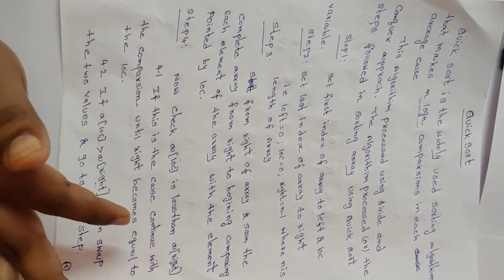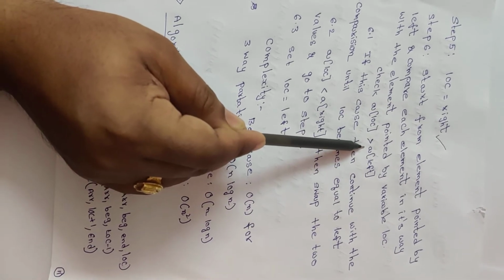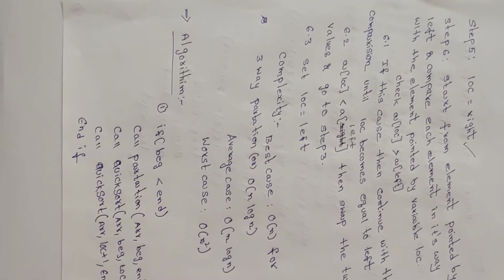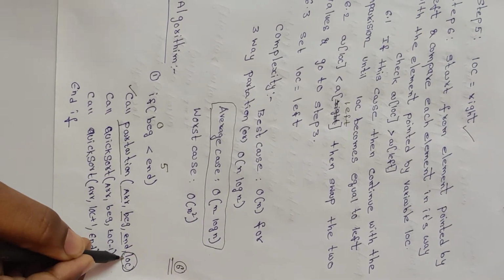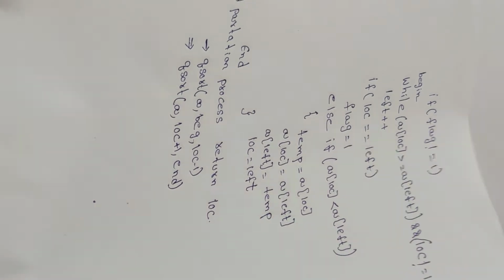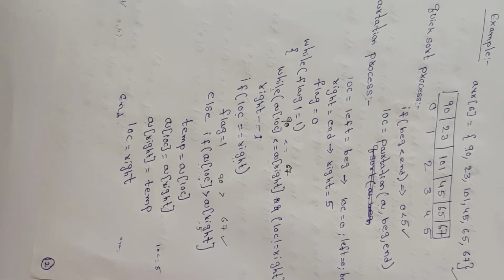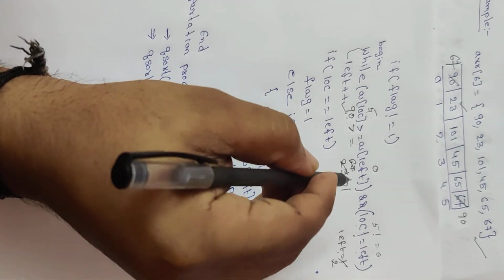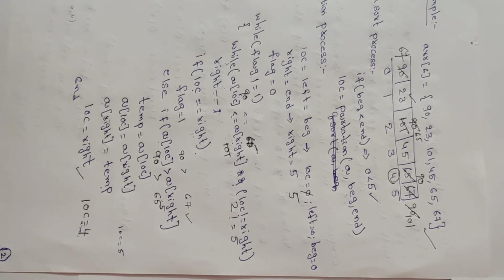Sorting techniques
Quick sort